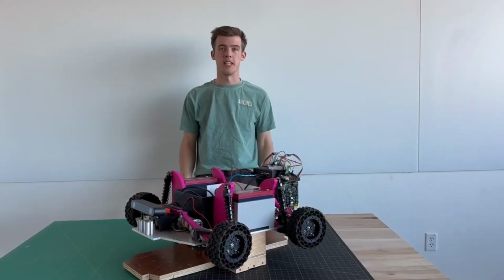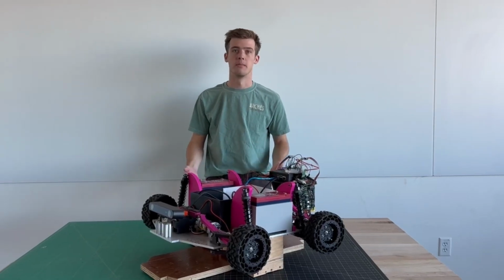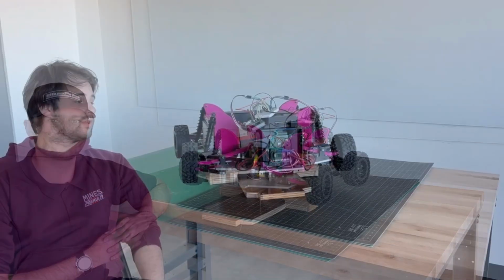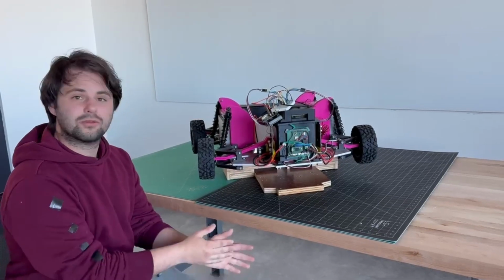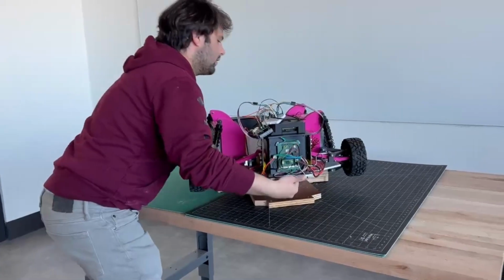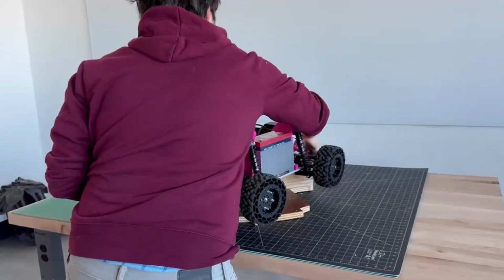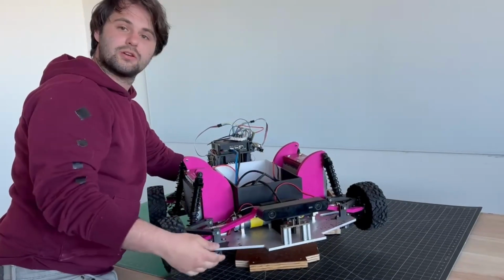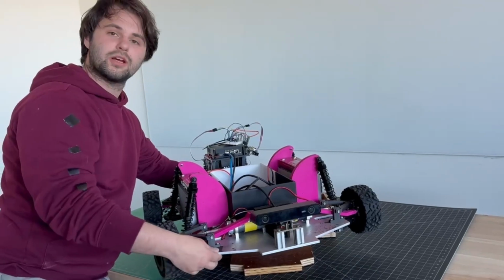Autonomous Lunar Cargo Rover Mines Capstone Design Project 2024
An autonomous lunar cargo rover created for the Colorado School of Mines Capstone Design class during the Spring 2024 class year. This project was directed by the Mines Aerospace Alumni Interest Group.